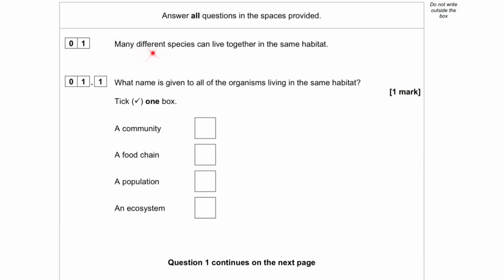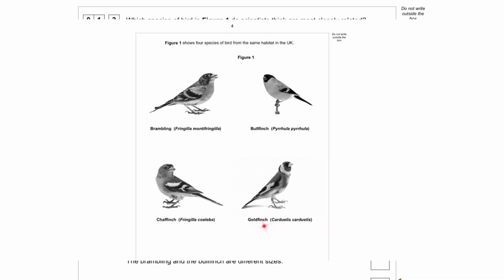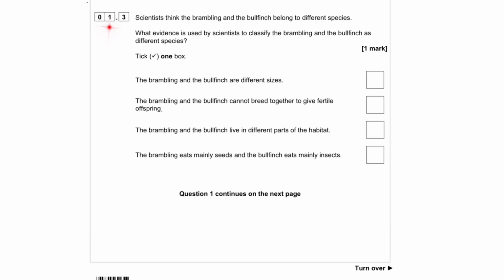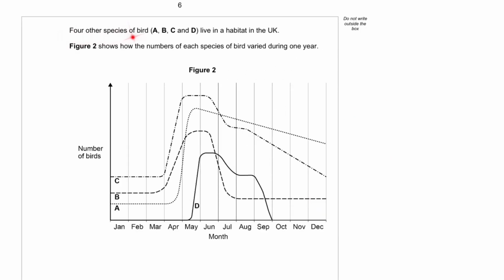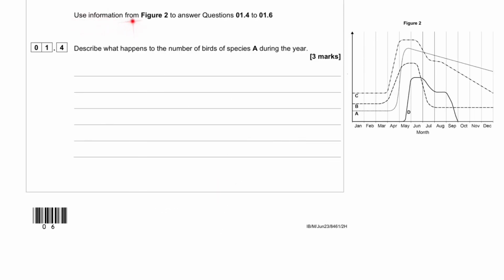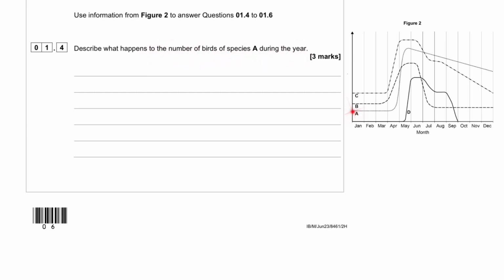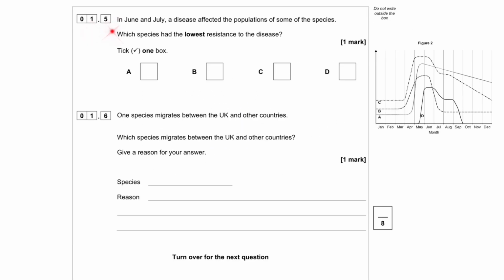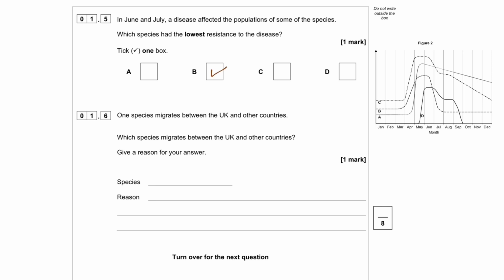GCSE AQA Triple Biology Higher - 2023 - Paper 2 - Question 1